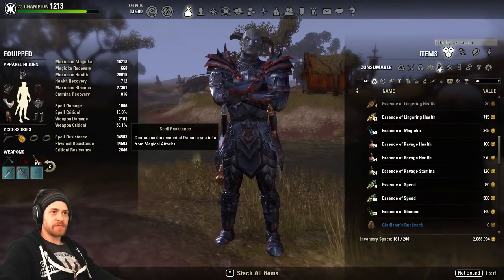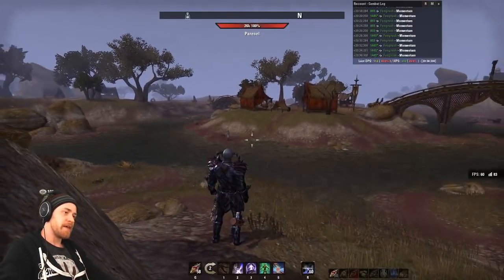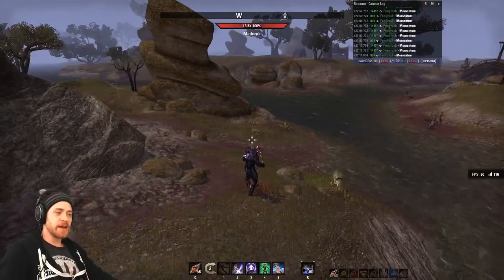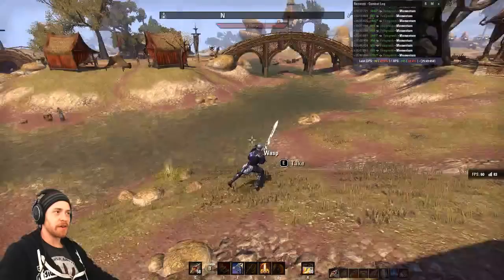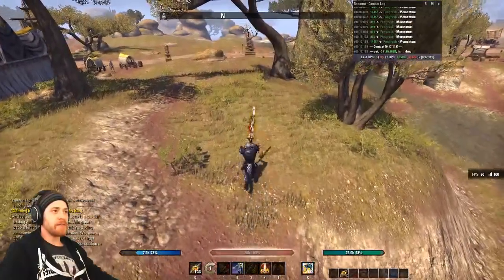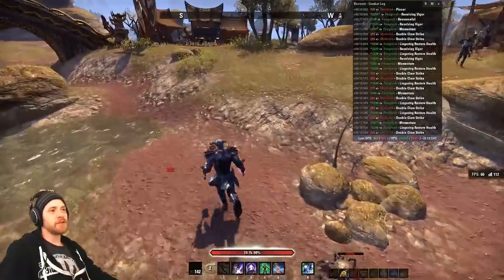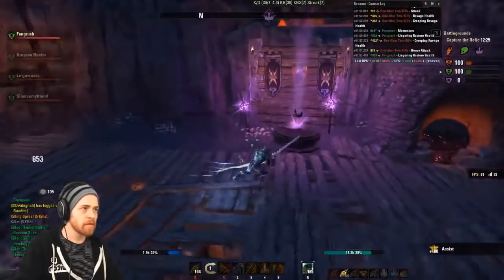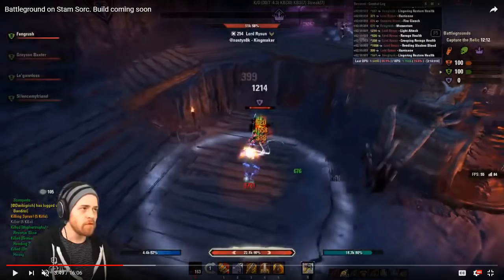Stam Sorc Battleground (NoCP) Summerset Build - [Endless Justice]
Bring justice to those who would defy your will.